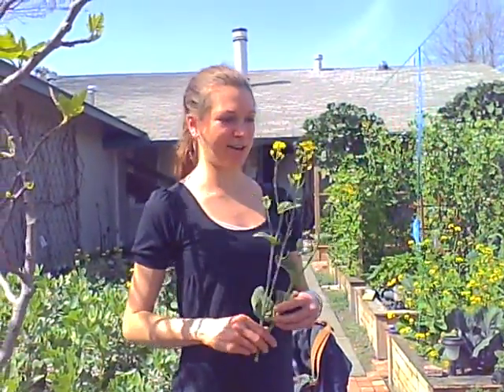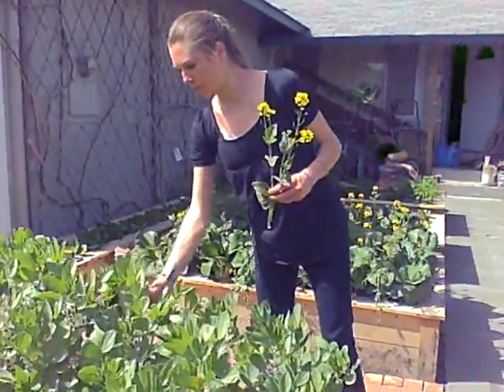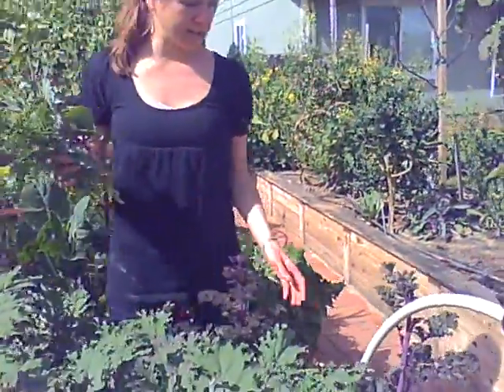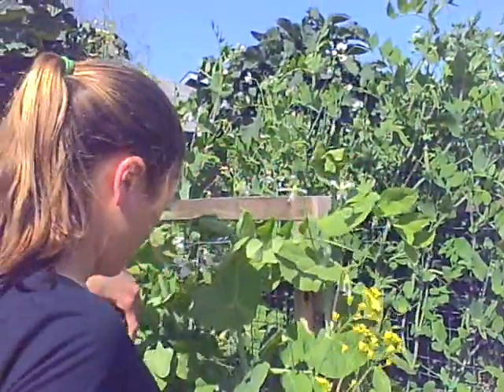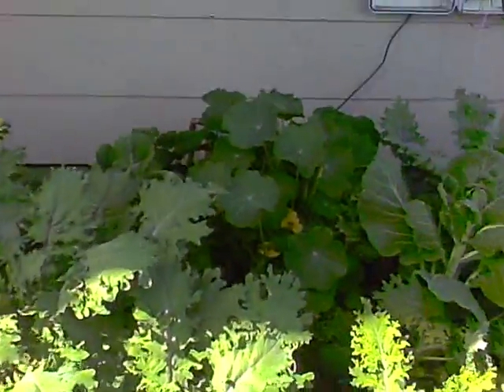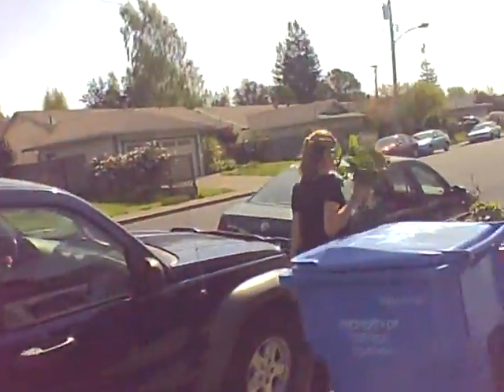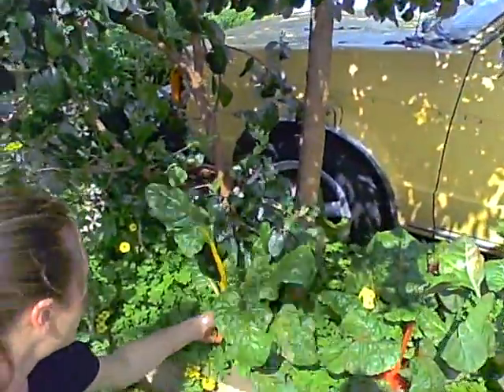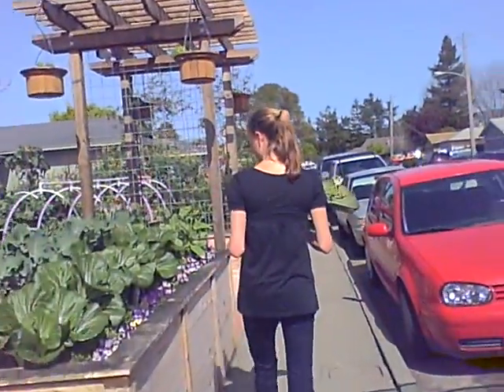picking organic greens for juicing on the omega vert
novalee describes how to think out of the box when choosing what to run through your juicer for variety and an optimal array of nutrients missing from the standard diet, including vital minerals! do it fresh, organic and vibrant!